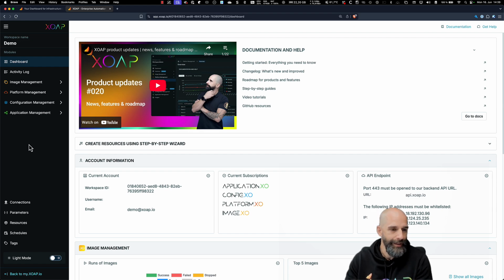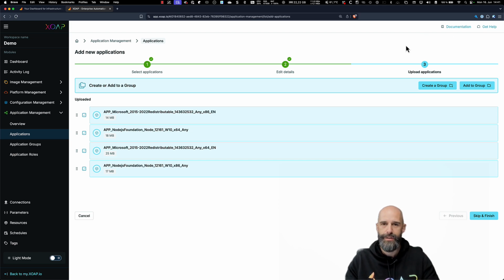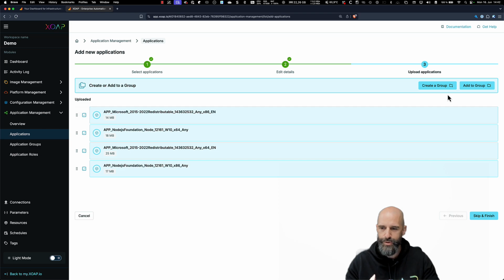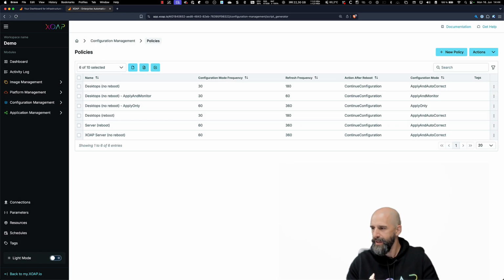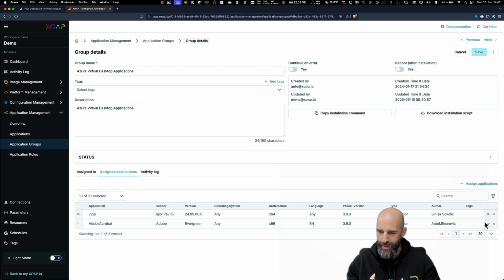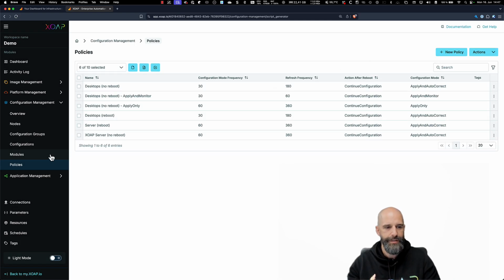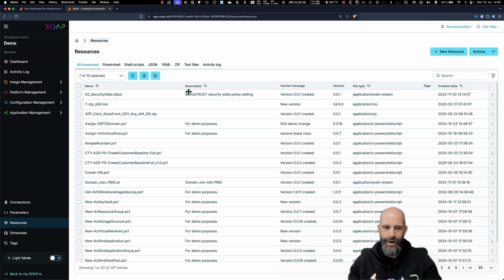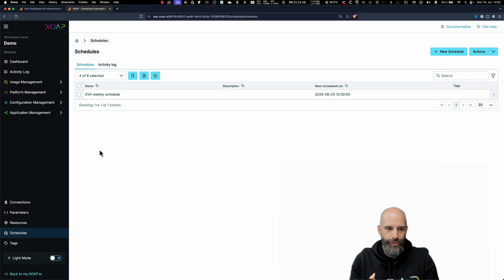XOAP product updates | news, features & roadmap #021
New application upload flow. One-click install. And much more. Here are the latest XOAP updates, presented by CTO Sinisa Sokolic.

What's new:

- New application upload flow with batch and single upload options
- Visual upload progress and detailed error handling
- Create and manage application groups directly after upload
- "Continue on error" and "reboot after install" options for groups
- One-click install via script or copy-paste command
- Inline editing of application parameters in groups
- Improved log access and troubleshooting tools
- Streamlined UI for configuration and policy management
- Enhanced node details with service states and compliance history
- Tabbed resource view for easier management of scripts and files
- Safer schedule deletion with dependency warnings

XOAP is a hybrid IT infrastructure and workplace automation platform.

With Image, Configuration, Application and Platform Management modules, as well as a task scheduling feature and automated security compliance, it's truly an all-in-one automation solution for both in-house and MSP needs.

Don't have an account yet?

XOAP's free plan includes all modules, unlimited Scripted Actions, plenty of starter units and lifetime account access.